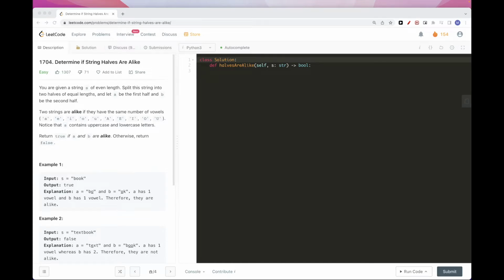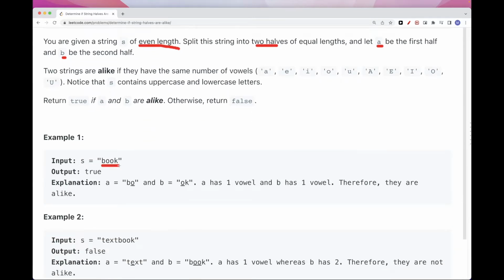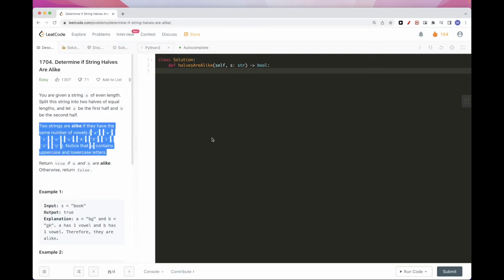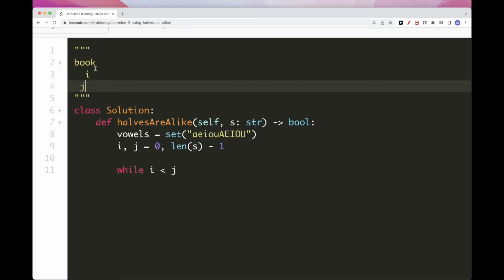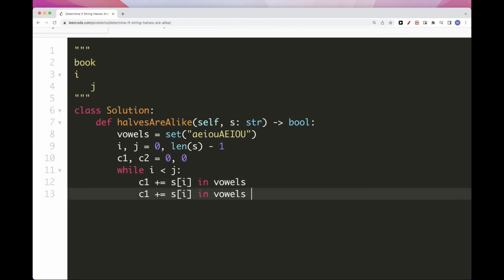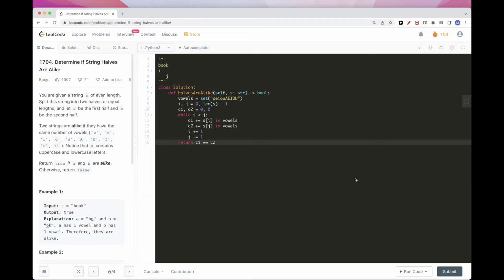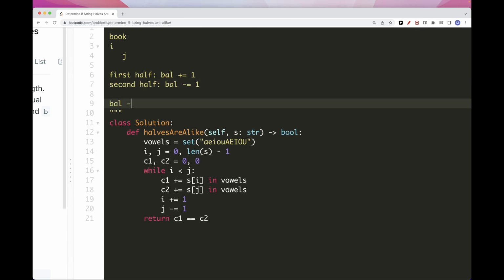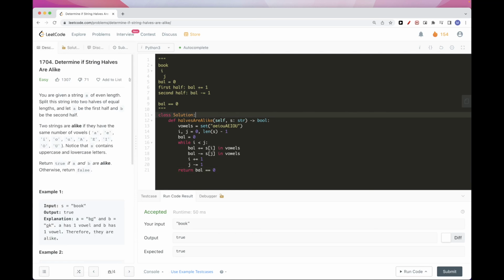Leetcode 1704. Determine if String Halves Are Alike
Topics: String, Counting
Difficulty: Easy